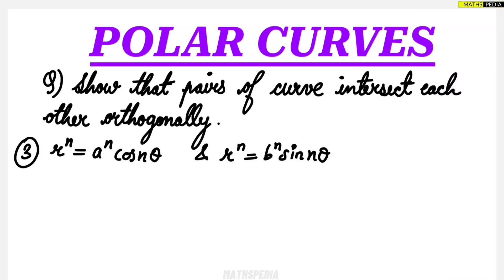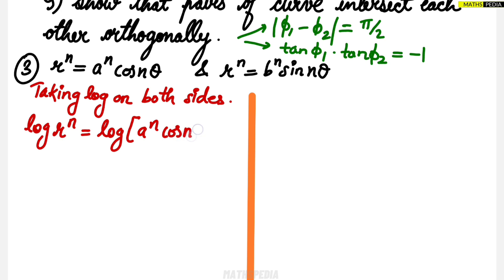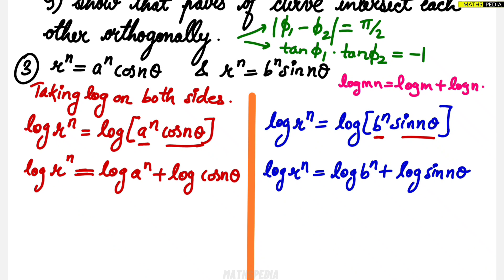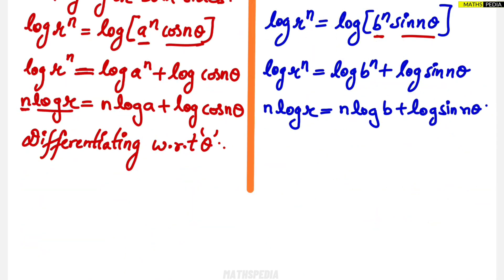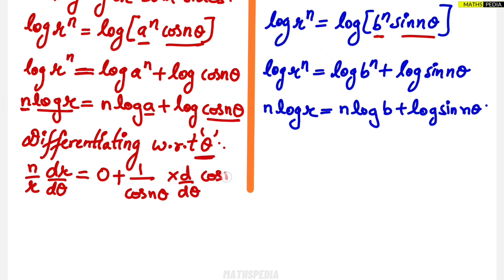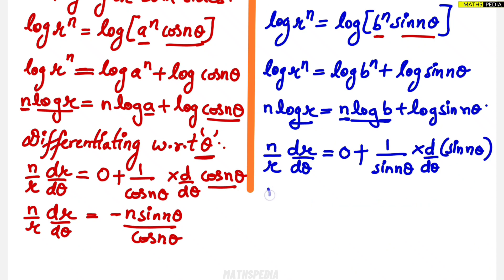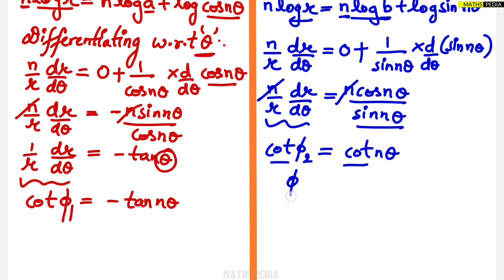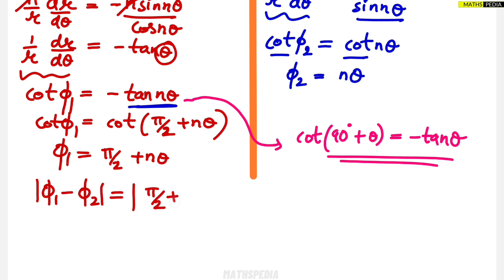Polar Curves | Curves intersect each other orthogonally | Example 3 | Engineering maths |Mathspedia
Welcome guys ✌
For any queries DM 👇